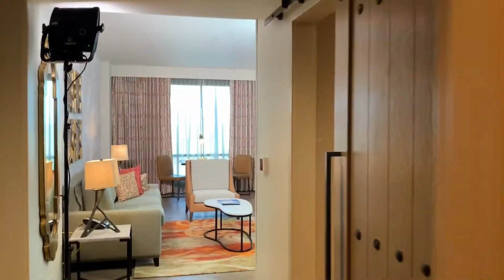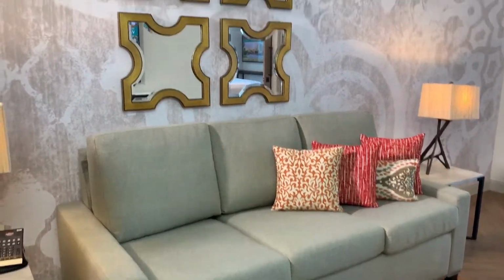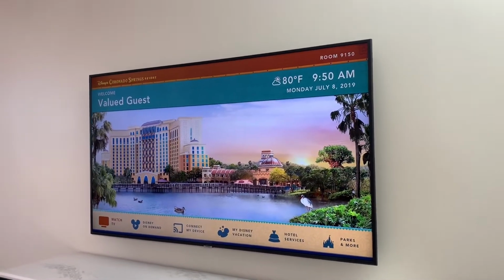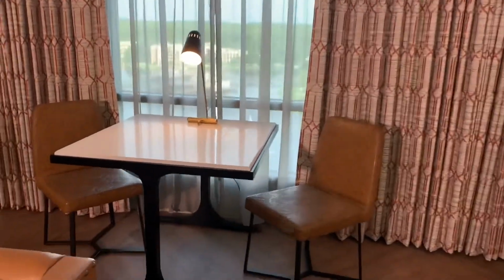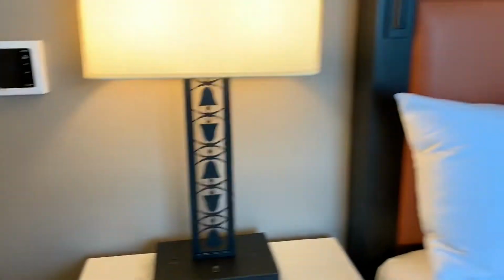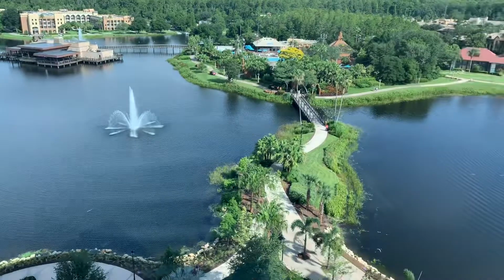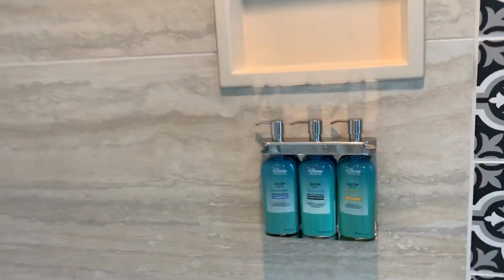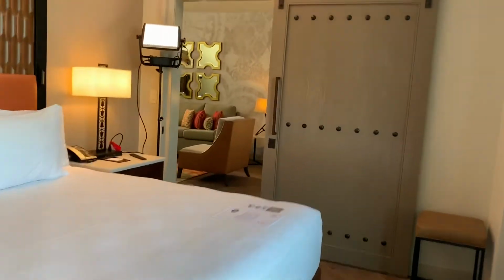Gran Destino Room Tour - Deluxe Suite - Disney’s Coronado Springs Resort - Walt Disney World Resort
Join me as I take a look at the 750 sq. ft. Deluxe Suite at Walt Disney World’s Gran Destino Tower at Disney’s Coronado Springs Resort - the most technologically advanced resort on property!

The Gran Destino Tower at Disney’s Coronado Springs Resort at Walt Disney World serves as the new main entrance point for guests visiting the resort adding a total of 545 new guest rooms (including 50 suites - 44 Deluxe Suites, 4 1-Bedroom Suites, & 2 Presidential Suites) to the resort, as well as feature a gorgeous two-story lobby.

An oasis set on the shore of Lago Dorado, the reimagined Disney’s Coronado Springs Resort celebrates the daring spirit of the great Spanish explorers, artists, writers and architects.

Throughout the resort, guests will discover a blend of classic Spanish influences, imaginative Disney touches and modern comforts both inside and out.

The resort’s more than 1,800 existing rooms have also been fully updated with new fixtures, furnishings, lighting, and a fresh color palette will tie the entire resort experience together, blending the new and the newly reimagined.

Shelley